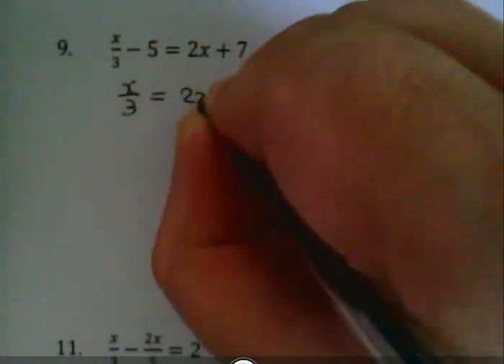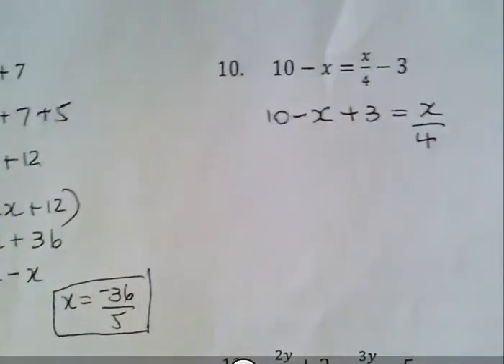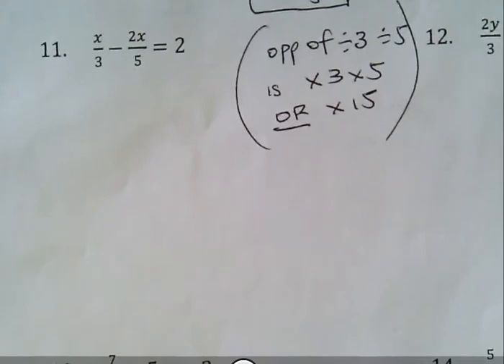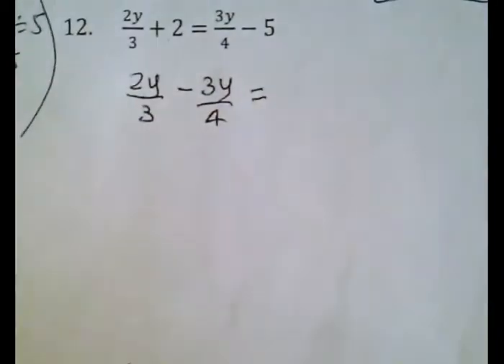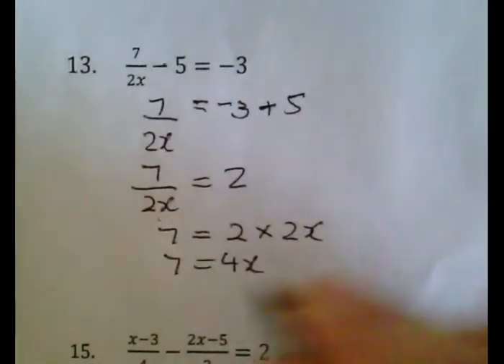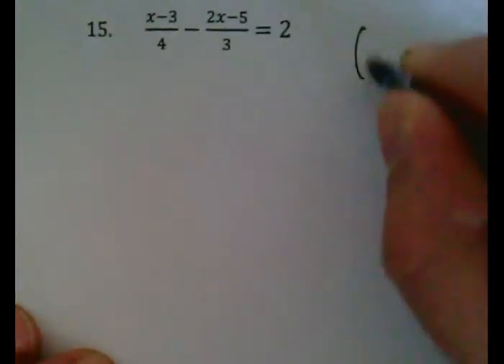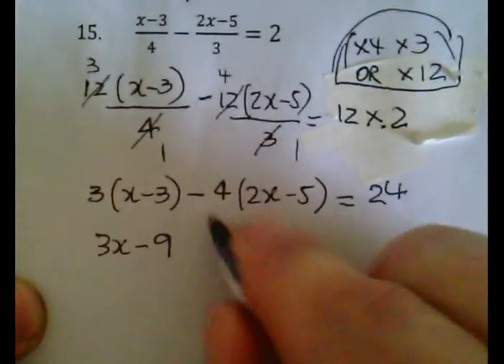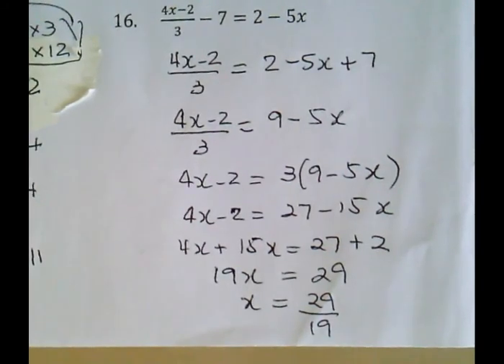Ex 2.04 Solving Equations Q 9 -16